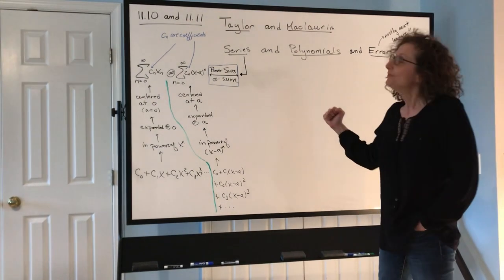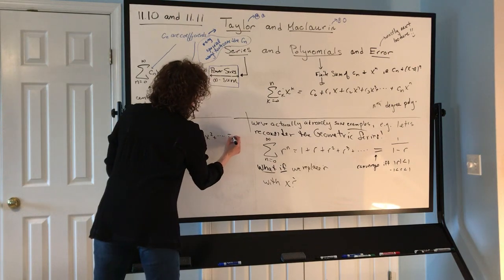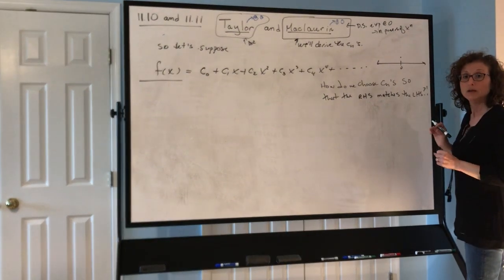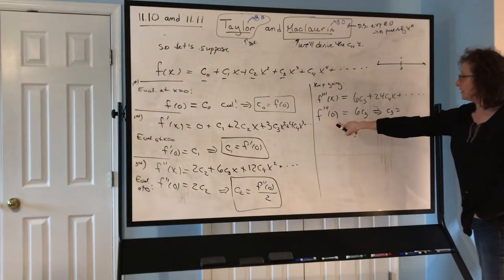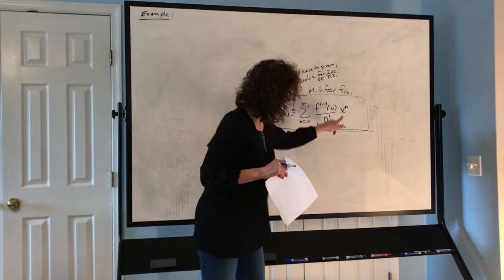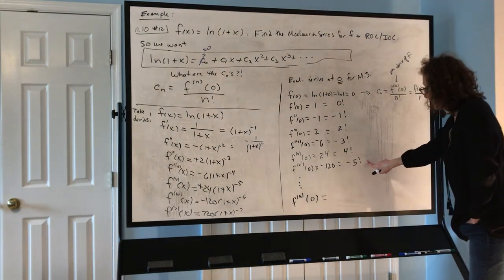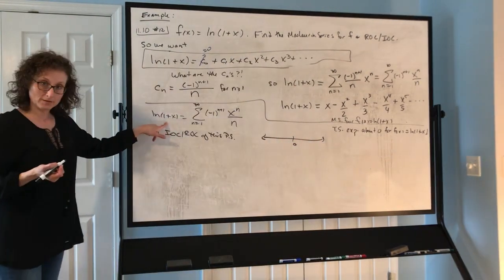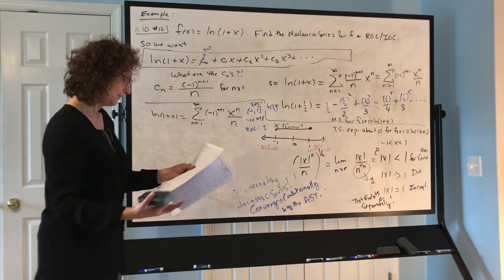Sections 11.10 and 11.11 (Taylor and Maclaurin Series) Lecture 1